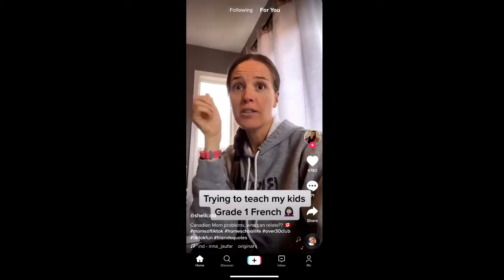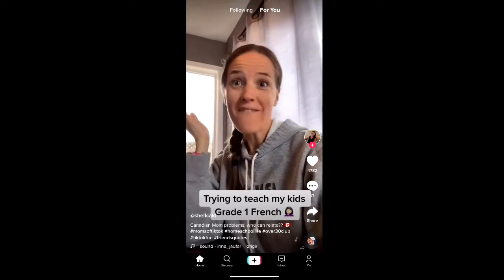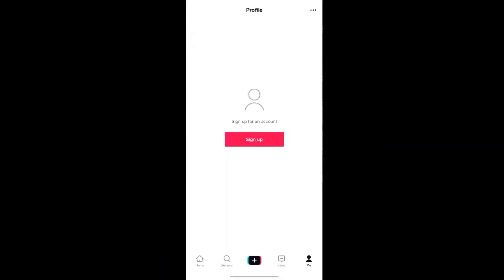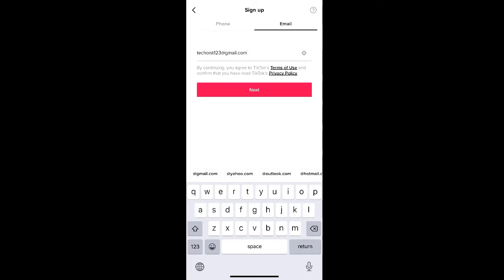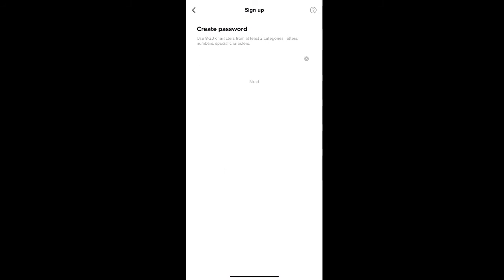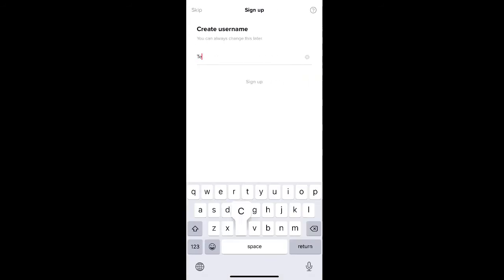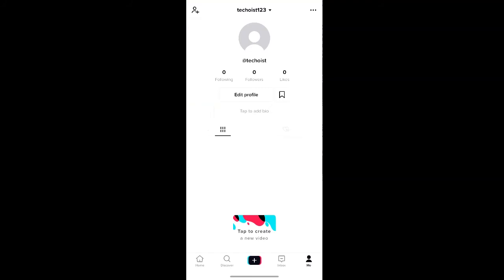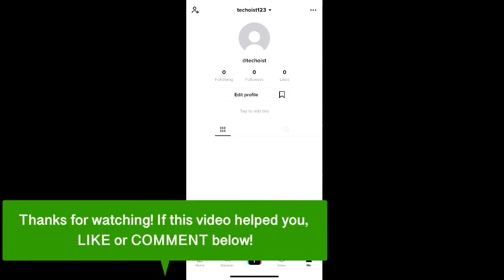How To Make A TikTok Account ✅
To make a TikTok account, first download the TikTok app on iPhone, Android or any other mobile device.

Once you have the TikTok app downloaded, go to the bottom menu and click 'Me'. Click 'Sign up' to make a new TikTok account. You can use your phone or e-mail, Facebook, Google, Twitter or Apple account to create a TikTok account.

Enter your e-mail and birthday and click 'Next.' Here you can choose to sign up with your phone or e-mail by clicking the tabs at the top.

Create a password and click 'Next.' Choose a Username and click 'Sign up.' Now if you select the 'Me' icon again you'll see that your TikTok account has been created and you can begin creating and saving TikTok videos to your own account.

That's how to make a TikTok account!